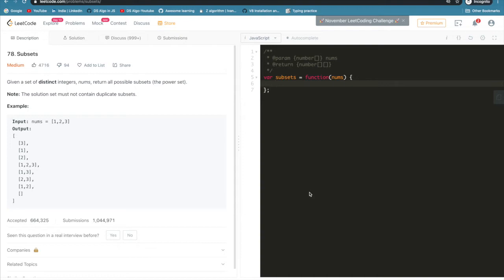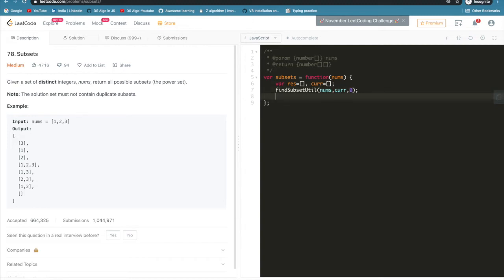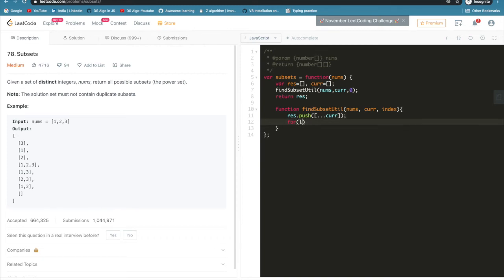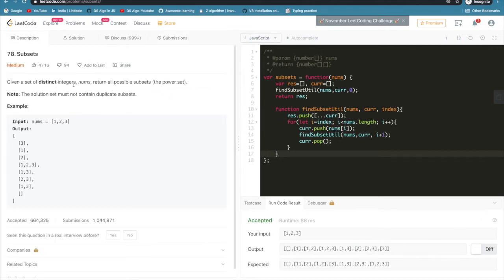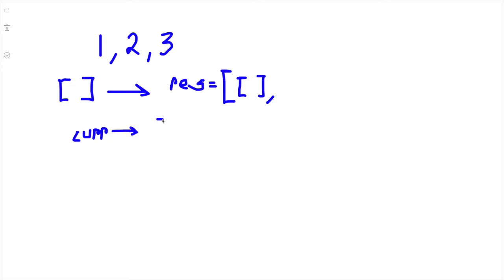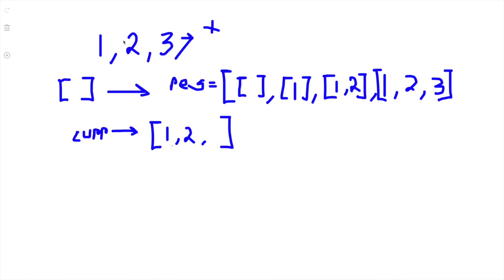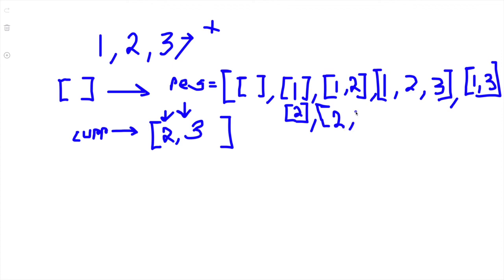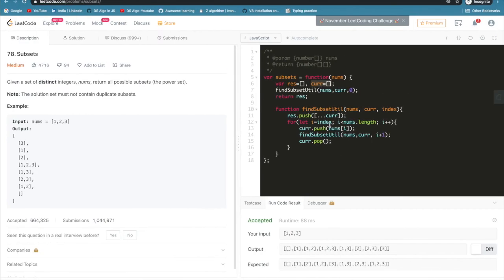LeetCode in JavaScript - Subsets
Hi everyone, this is the problem of finding all subsets from a set of distinct integers. You can find the problem statement here: